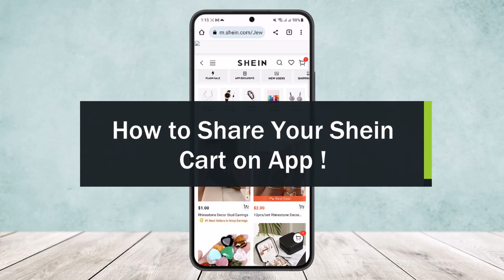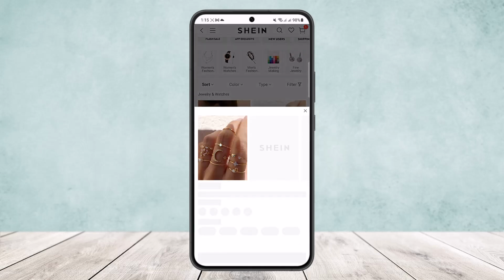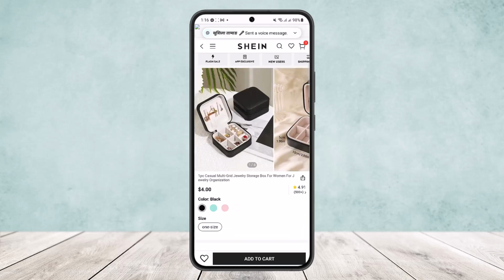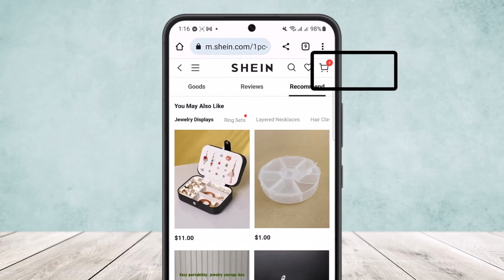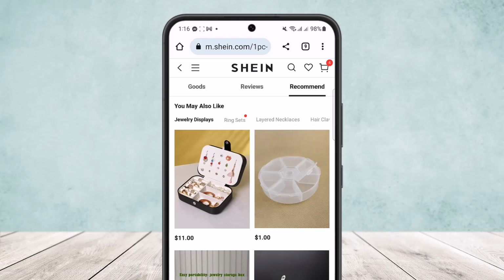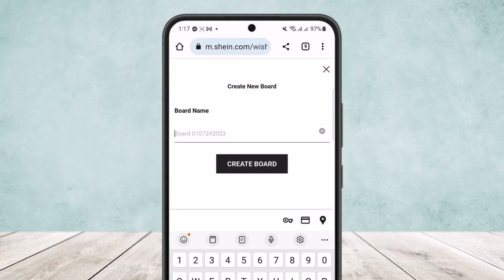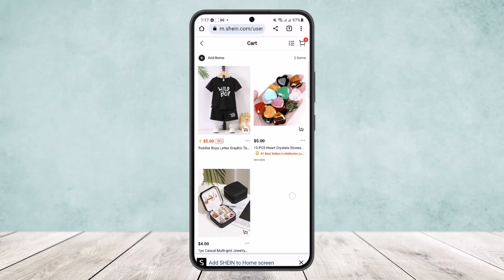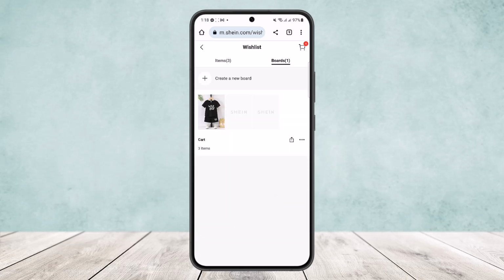How to Share Your Shein Cart on App !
In this tutorial video, I will simply show you how to share Shein Cart to other apps. So just make sure to watch this video till the end.

~ Video Chapters:
0:00 Introduction
0:07 Overview
0:20 Add Items To Cart / Favourite
1:11 Add Cat To Favourite
1:34 Create Board
2:05 Share Cart